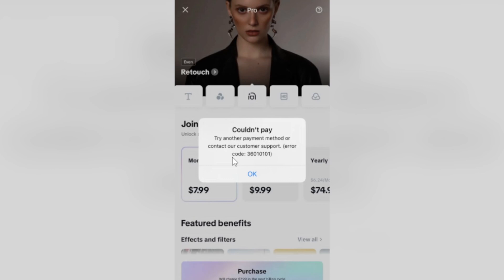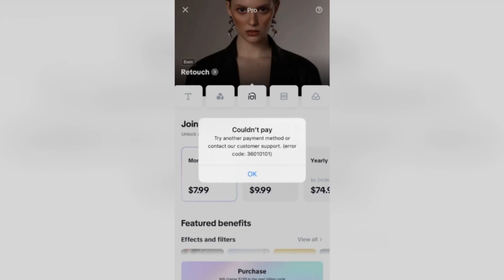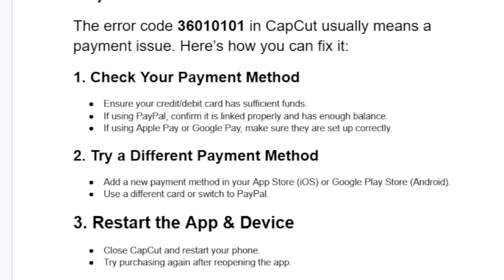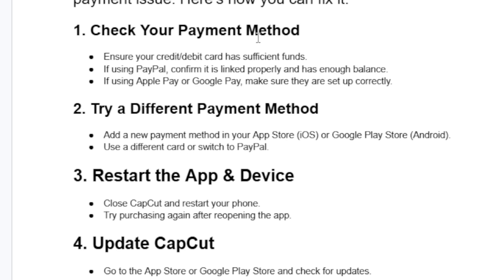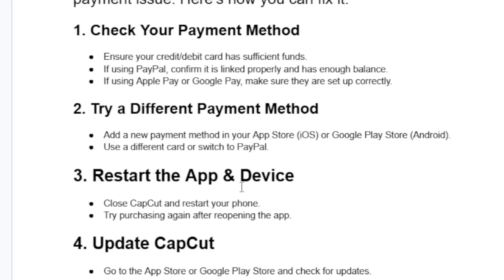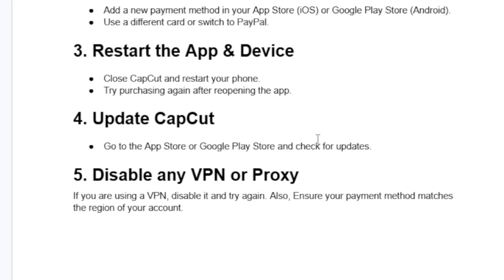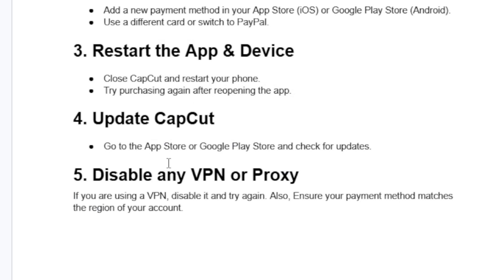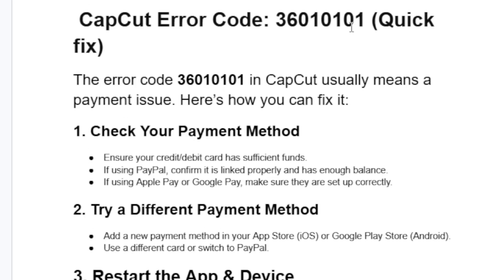CapCut Error Code: 36010101 (Quick fix)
if you get this error in capcut which says Couldn't pay Try another payment method or contact our customer support. (error code: 36010101)
follow the steps below to fix this problem

1. Check Your Payment Method
Ensure your credit/debit card has sufficient funds.
If using PayPal, confirm it is linked properly and has enough balance.
If using Apple Pay or Google Pay, make sure they are set up correctly.

2. Try a Different Payment Method
Add a new payment method in your App Store (iOS) or Google Play Store (Android).

3. Restart the App & Device
Close CapCut and restart your phone.
Try purchasing again after reopening the app.

4. Update CapCut
Go to the App Store or Google Play Store and check for updates.

5. Disable any VPN or Proxy
If you are using a VPN, disable it and try again. Also, Ensure your payment method matches the region of your account.